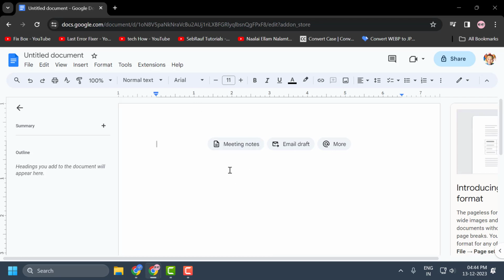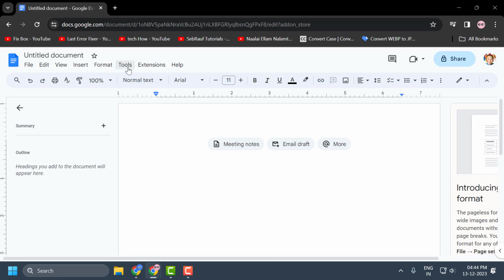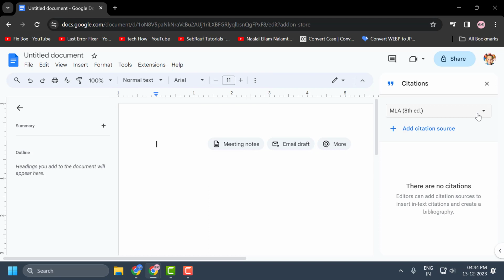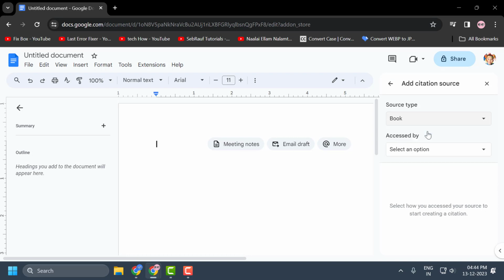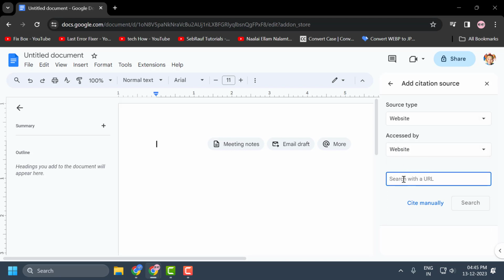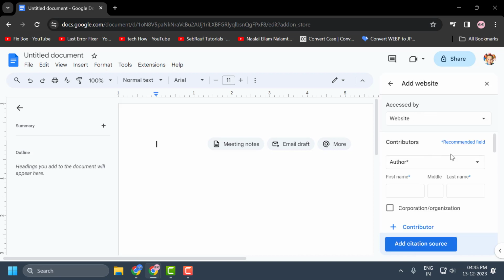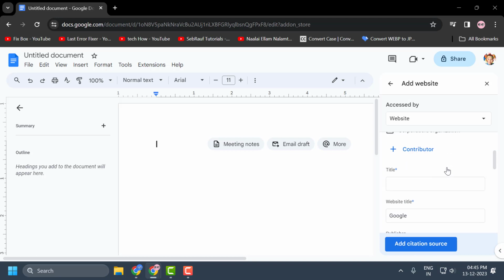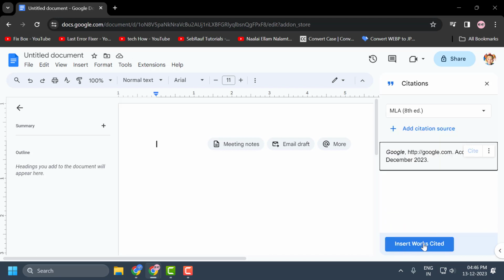How To Create a Citation In Google Docs (Guide)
Master the art of proper citation in your Google Docs with our easy-to-follow guide. Whether you're a student, researcher, or writer, understanding how to cite sources is crucial. This step-by-step tutorial walks you through the process, ensuring your academic or professional work is correctly attributed. Elevate the credibility of your documents by learning the essentials of citation in Google Docs.

how to add Chicago style citations in Google Docs
how to add a citation in Google Docs
using citations in Google Docs
how to insert a citation in Google Docs